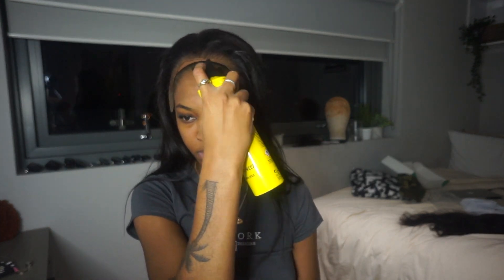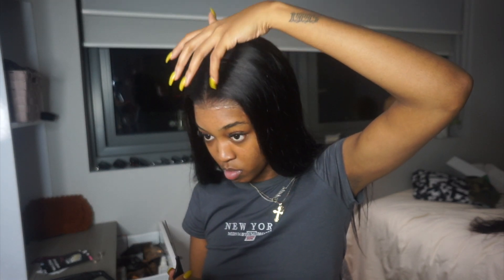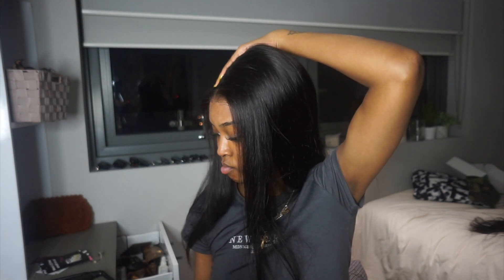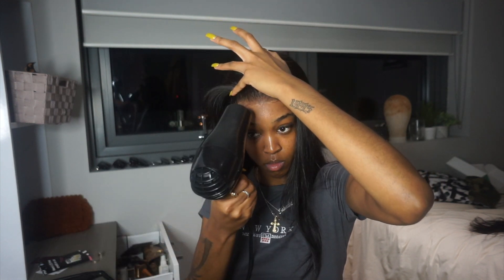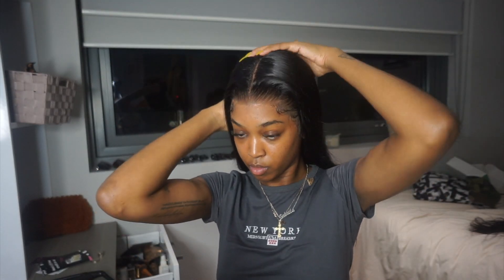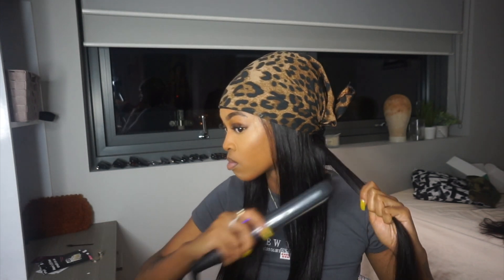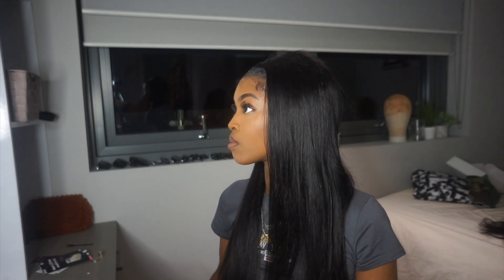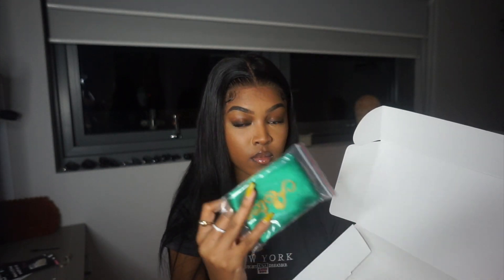WATCH ME INSTALL THE BEST SILKY STRAIGHT WIG I'VE EVER HAD (Asteria Hair)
Hey y'all! Watch me install this silky straight wig from Asteria Hair. Giving you scalpianaaaaa period. All links are down below!

Hair:Straight New 13*6 wig 22'' 130% density M cap

𝕛𝕠𝕚𝕟 𝕥𝕙𝕖 𝕛𝕒𝕙𝕤𝕥𝕚𝕔𝕖 𝕝𝕖𝕒𝕘𝕦𝕖 - 𝕚𝕥'𝕤 𝕗𝕣𝕖𝕖 𝟡𝟡.
𝕙𝕥𝕥𝕡://𝕓𝕚𝕥.𝕝𝕪/𝟚𝕒𝕫ℤ𝟙𝔸𝕎
- 𝖏𝖊𝖘𝖚𝖘𝖌𝖆𝖓𝖌

◦ 𝔼𝔻𝕀𝕋𝕀ℕ𝔾 𝕊𝕆𝔽𝕋𝕎𝔸ℝ𝔼
Sony a5000